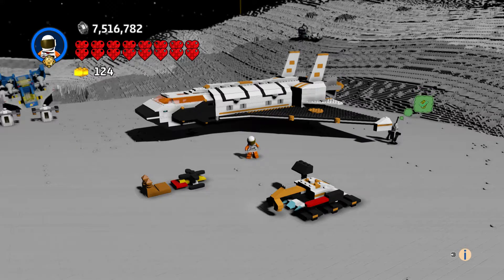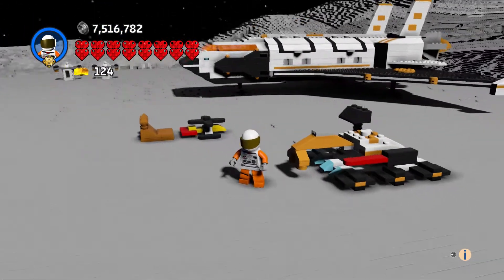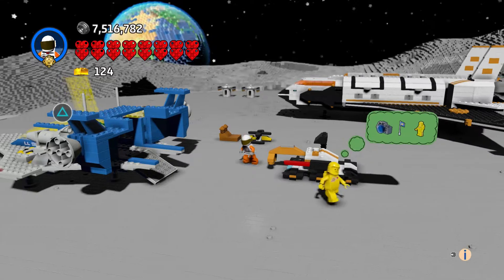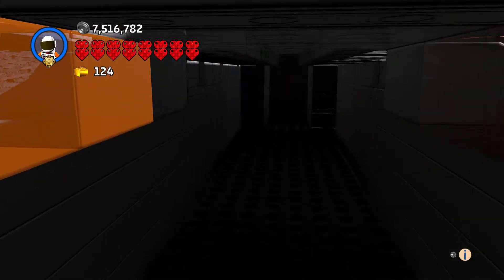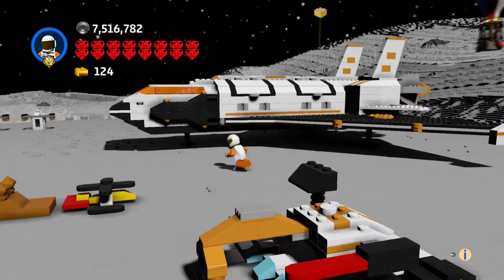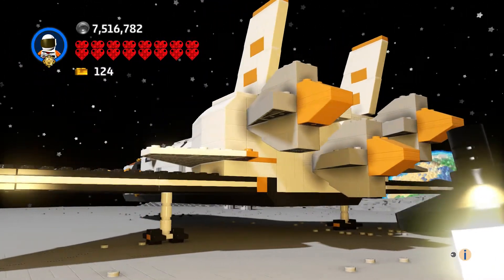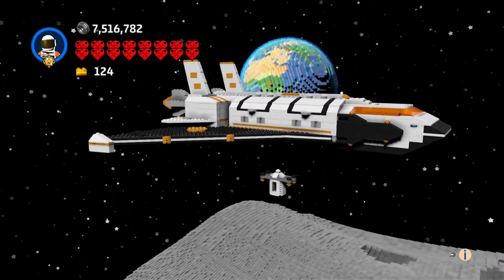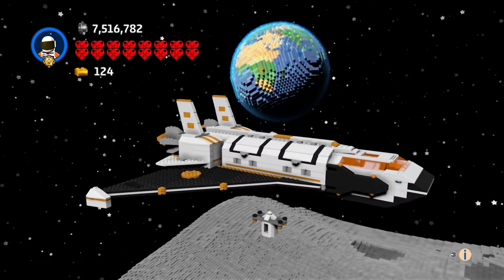Mars Research Shuttle - City - Lego Worlds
Mars Research Shuttle - City - Lego Worlds - Shark Duck75